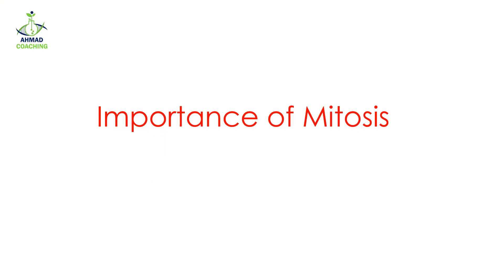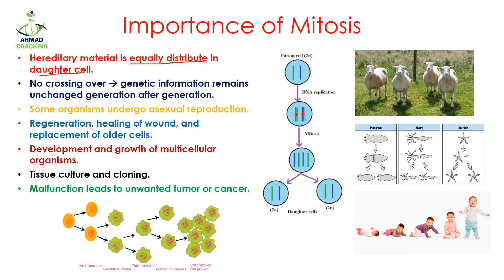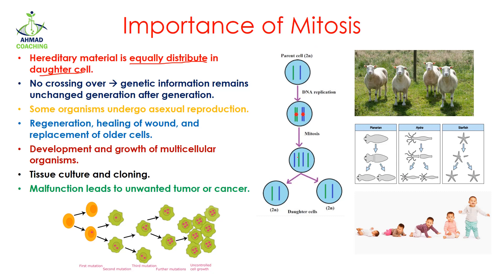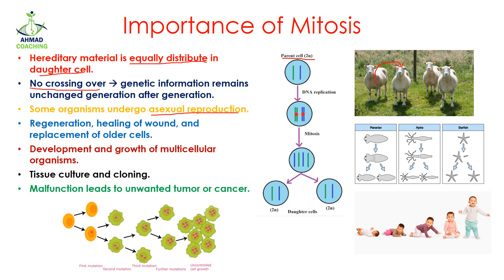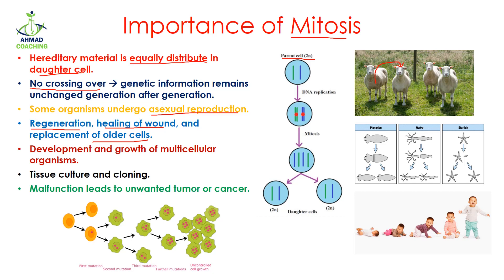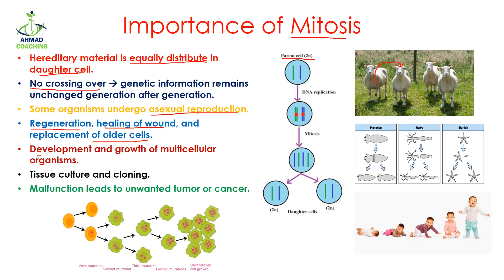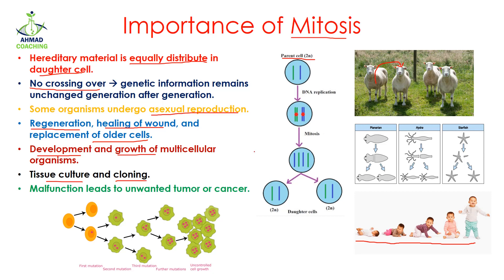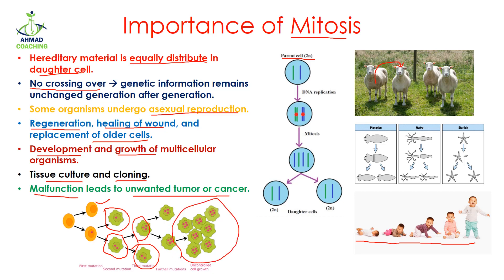Importance of Mitosis | Cell Cycle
Importance of mitosis is explained in this video lesson. Mitosis is important to multicellular organisms because it provides new cells for growth and for replacement of worn-out cells, such as skin cells. Many single-celled organisms rely on mitosis as their primary means of asexual reproduction.